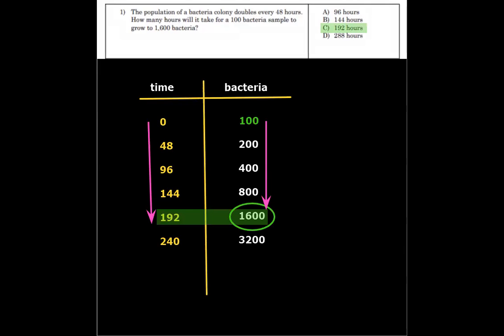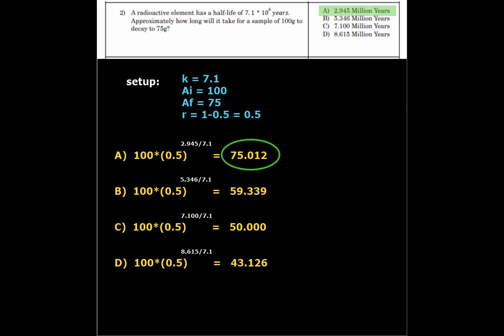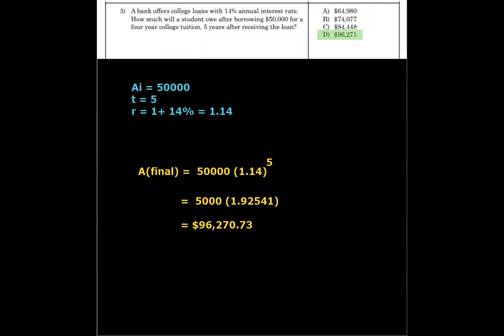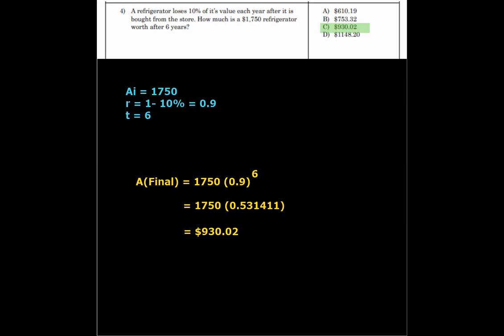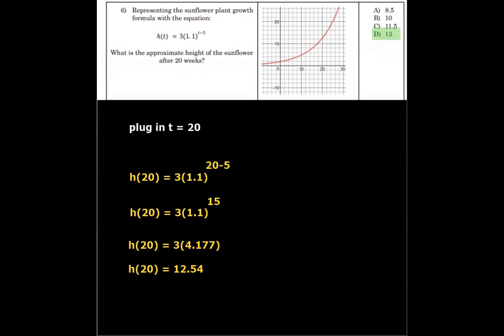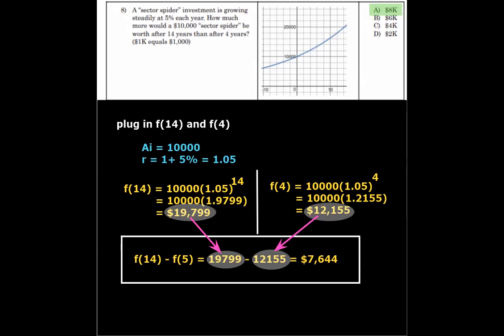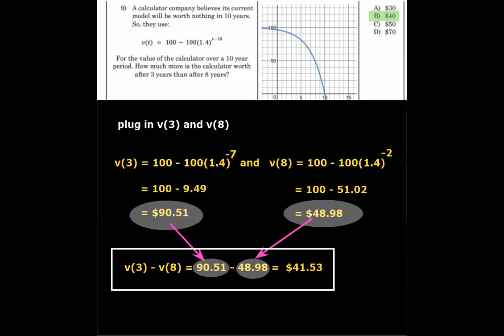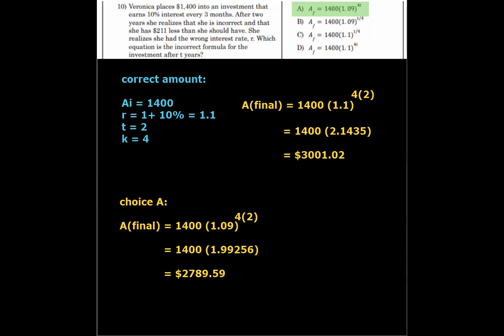Chang Learning Center: SAT L#12 Exponential Equations (Easy Level Step by Step)